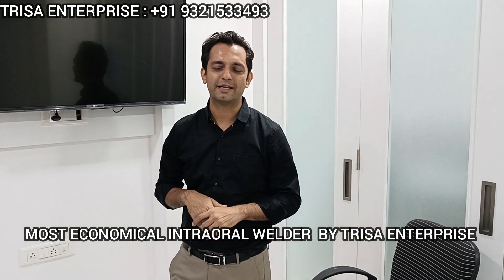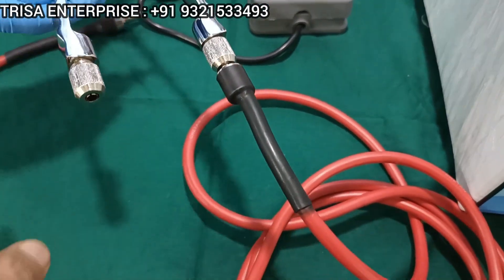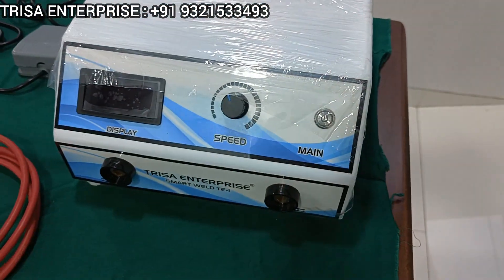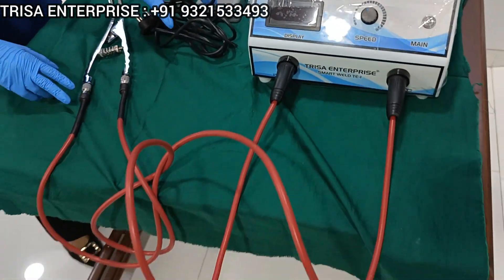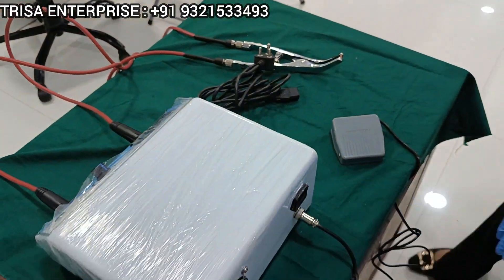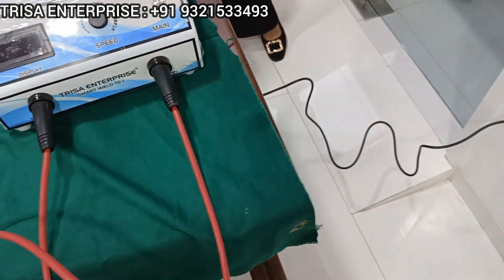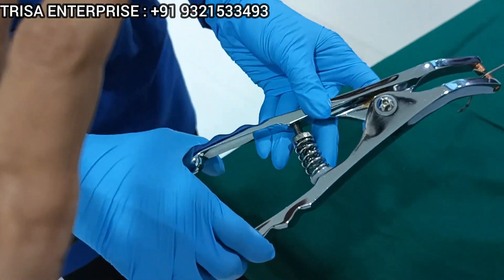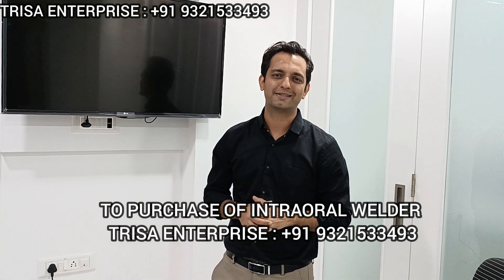HOW TO ASSEMBLE INTRAORAL WELDER BY TRISA ENTERPRISE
HOW TO ASSEMBLED INTRAORAL WELDER BY TRISA ENTERPRISE